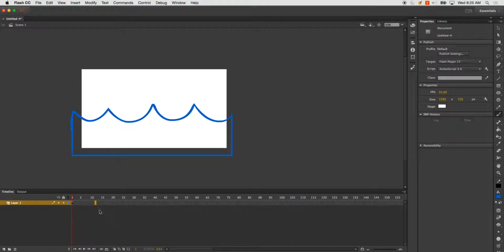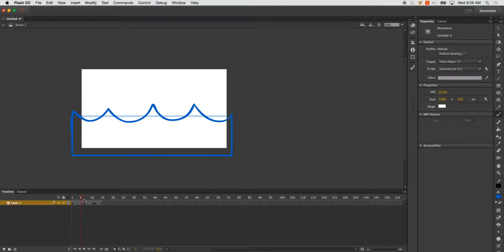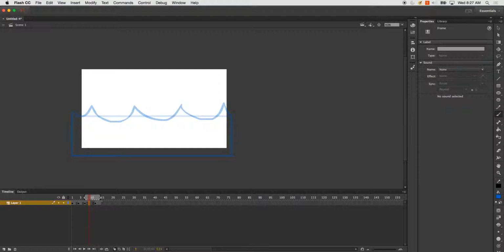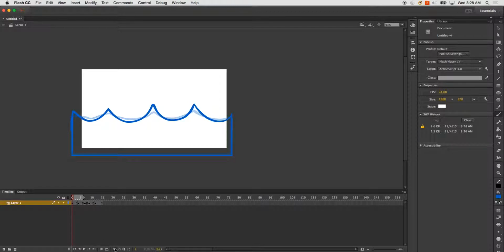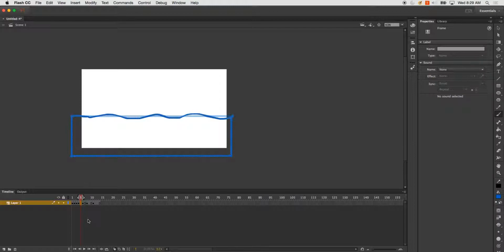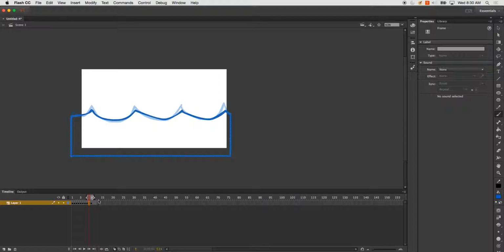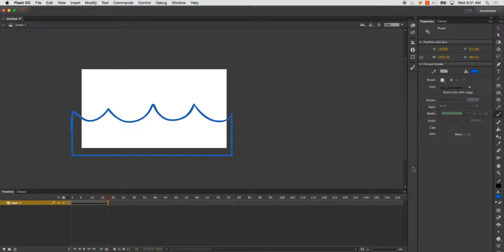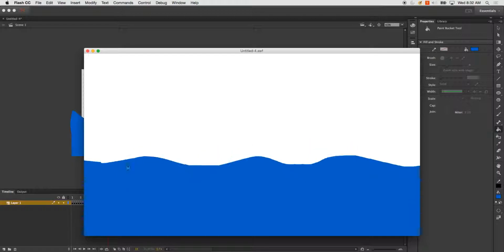Creating Basic Waves & How to In-between using Flash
This demonstrates how to create in-between pose to pose animation, but just using simply line work and basic waves, we get a very good visual representation on how to create in-between frames.